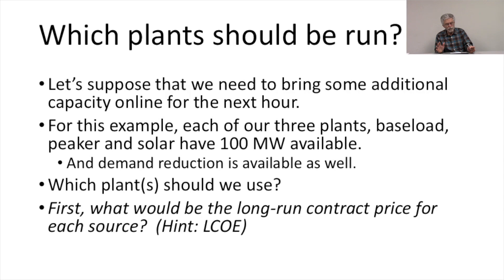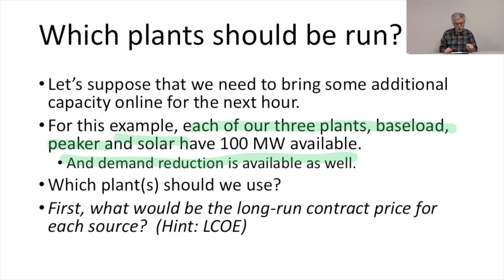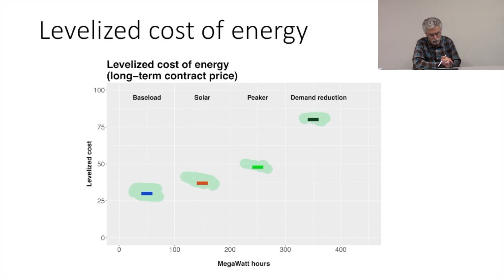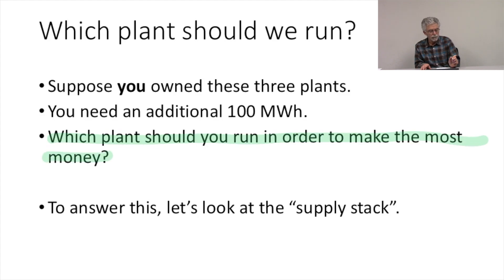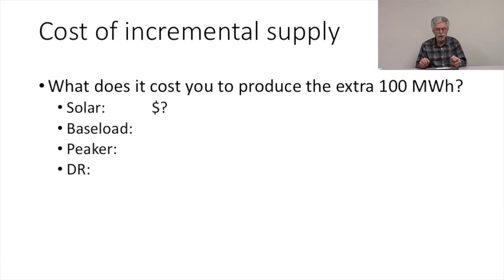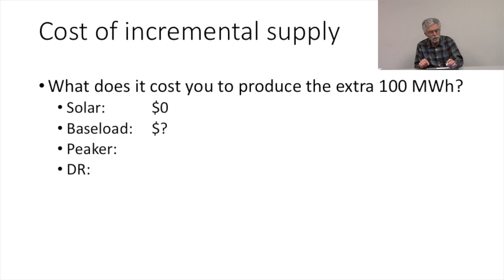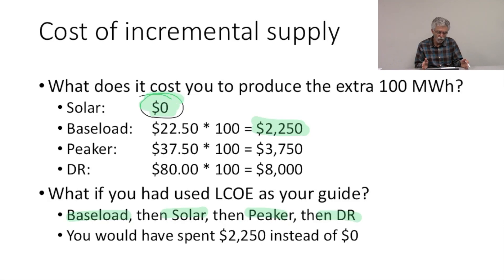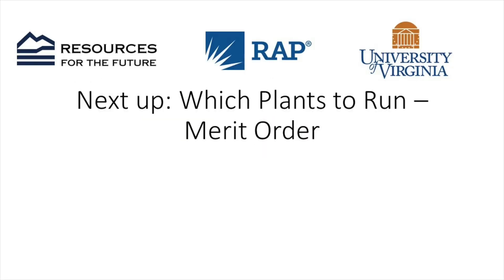Economics #32: Which Plants to Run - The Supply Stack